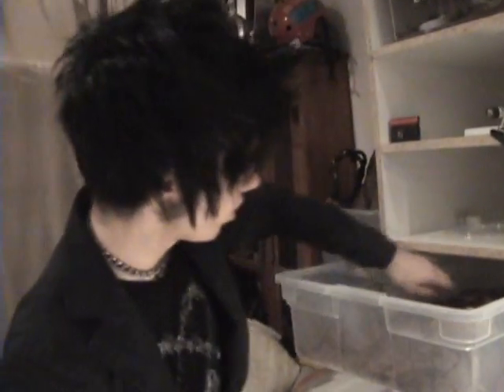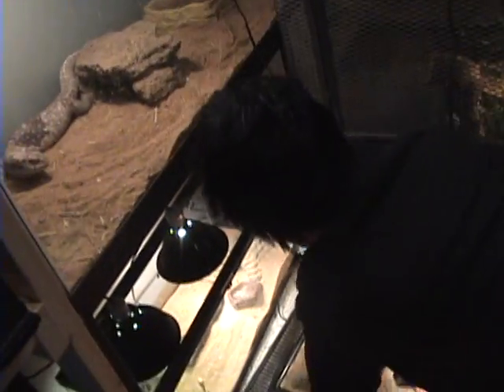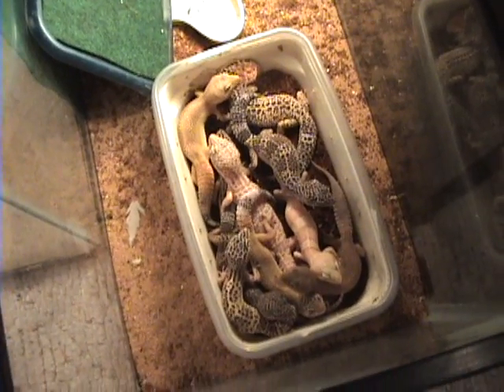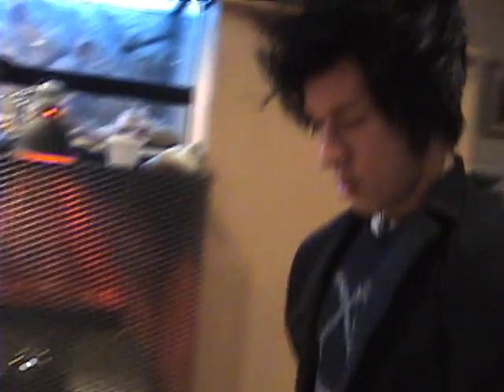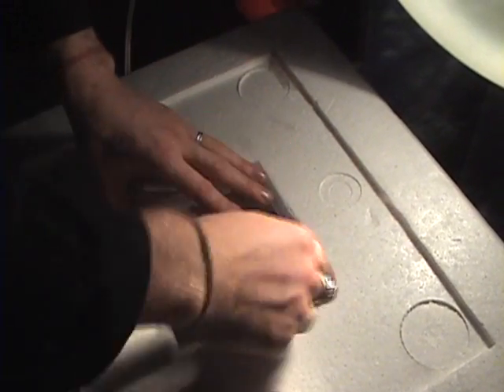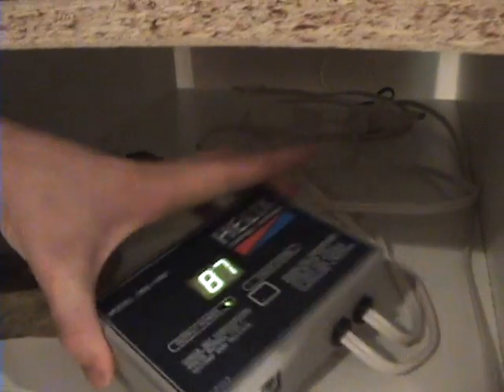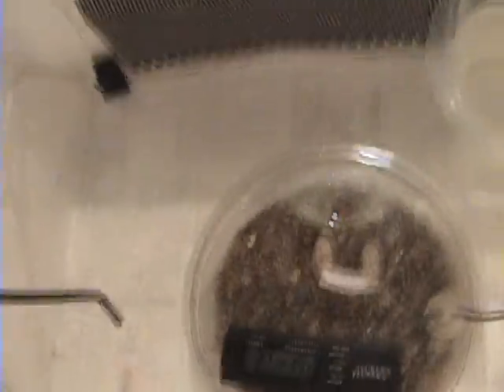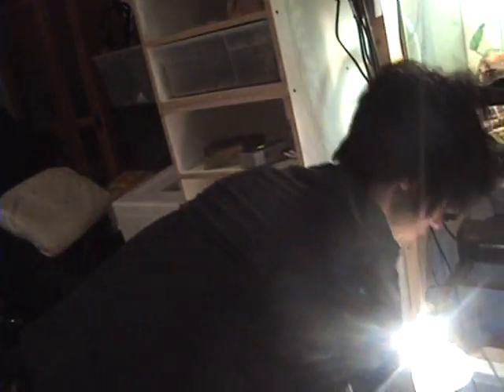Reptile Update & Incubator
Just an update on a few new reptiles and a look at the home made incubators